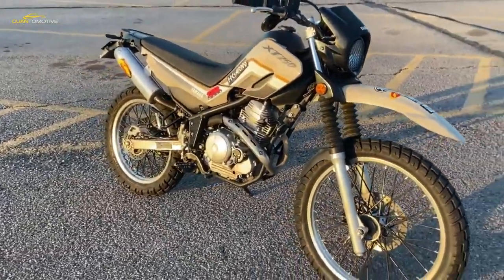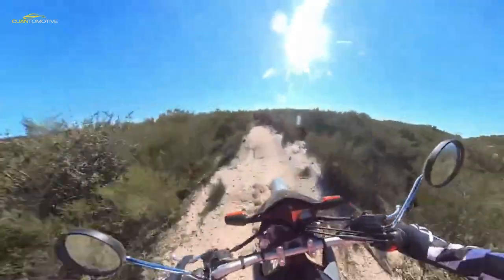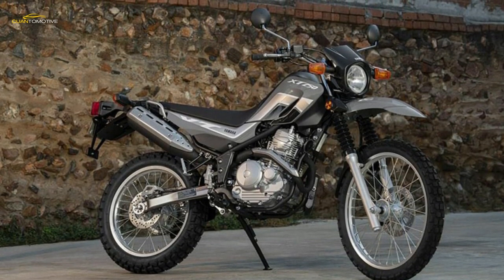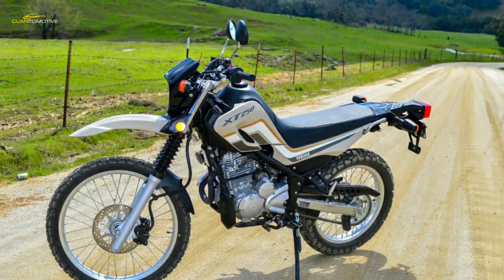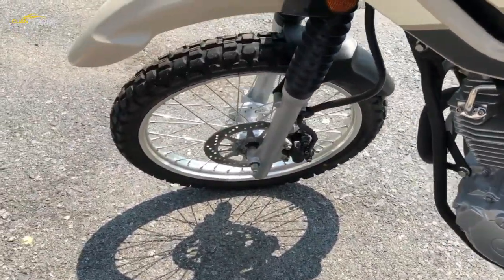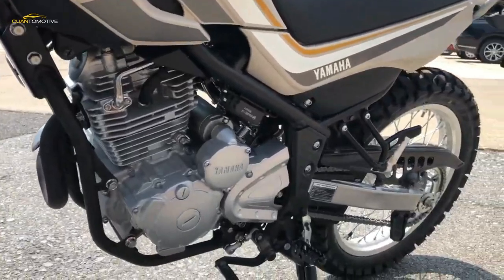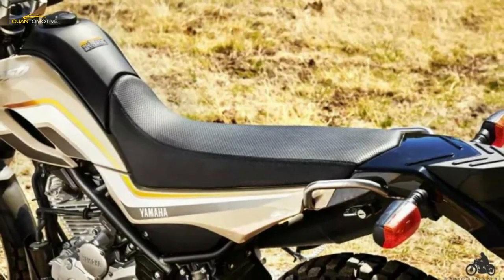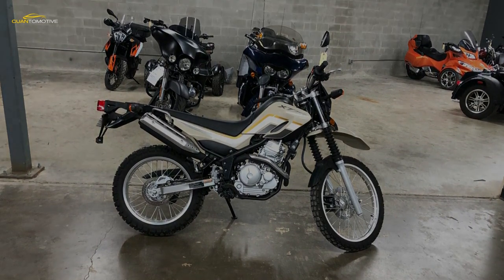2020 Yamaha XT 250 Claimed Better Than Kawasaki KLX 250?? Is It Really Happening??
Of Yamaha’s three dual sport bikes, and one of those is the simplistic XT250. Although it is designed more for the casual rider, the XT250 packs a reliable punch. It is powered by a 249cc, air-cooled, four-stroke engine. The suspension duties are handled by a nonadjustable 35mm conventional fork, while the shock is adjustable for preload and rebound damping. With its estimated fuel mileage of 76 mpg and its 2.6-gallon fuel tank (2.4-gallon for the California model), the XT250 can cover a decent amount of ground on a single fill-up. Some competitors for the Yamaha XT250 would include the Kawasaki KLX230, Honda CRF250L, and Kawasaki KLX250. At $5,199, the XT250 is $600 more than the KLX230, the same price as the CRF250L, and $200 less than the KLX250.